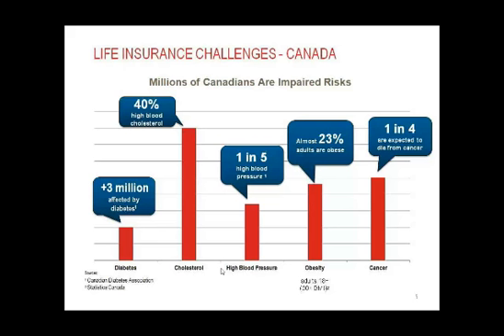CPP Non Medical Life Insurance clip6